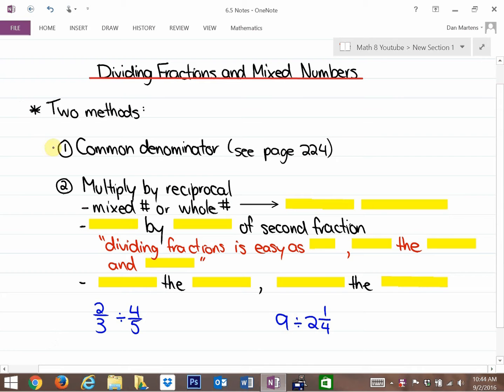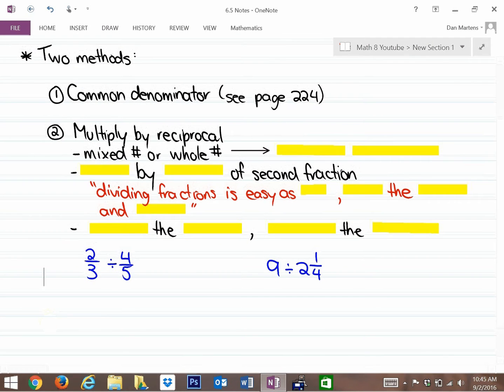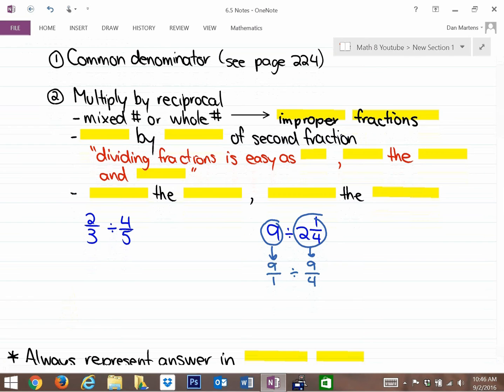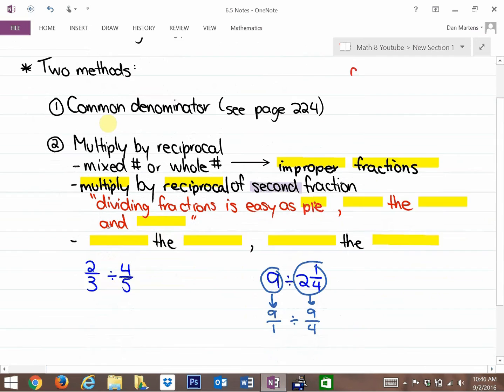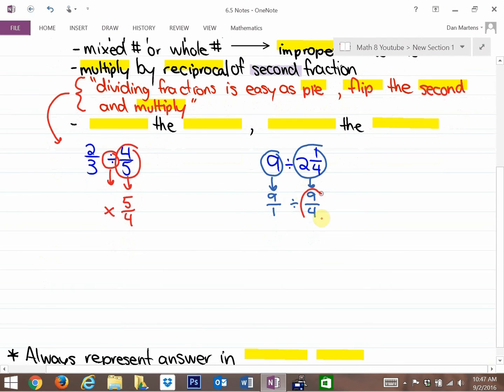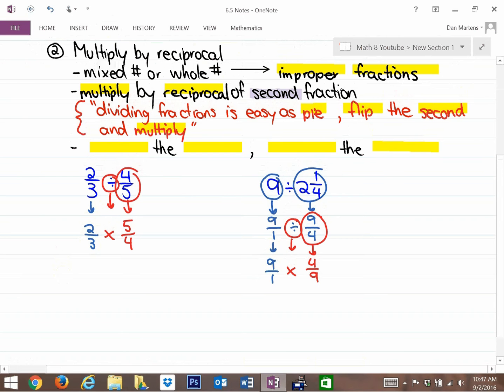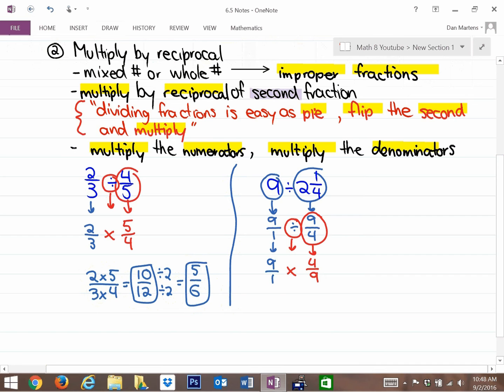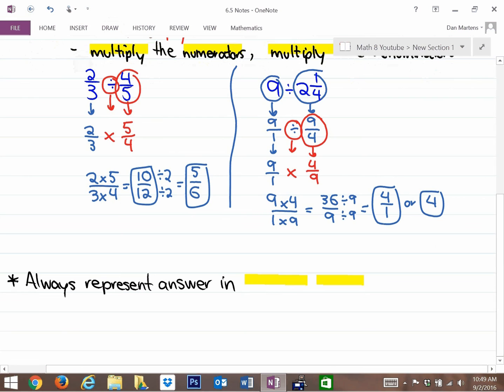6.5: Dividing Fractions and Mixed Numbers